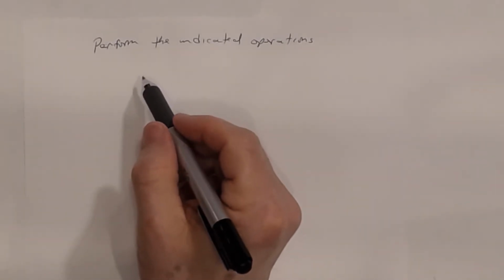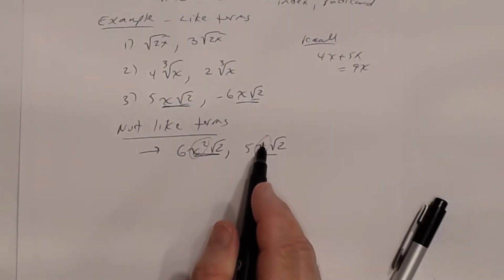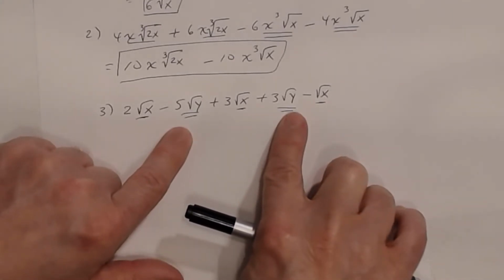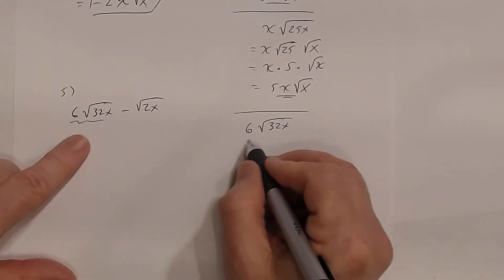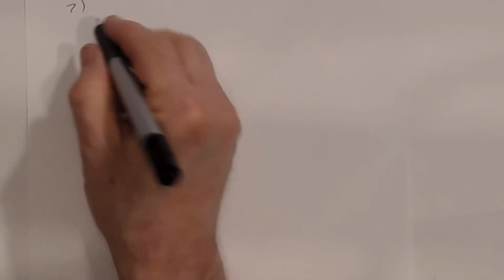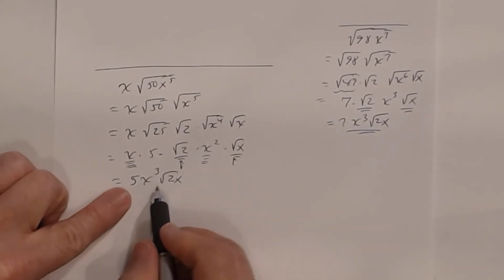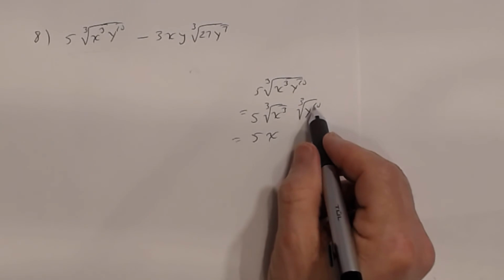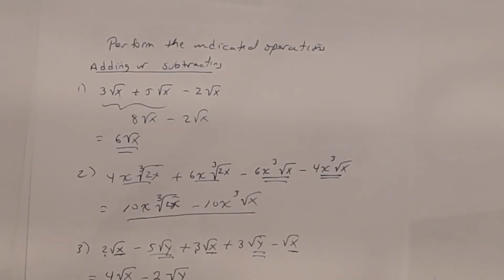Adding and Subtracting Radicals involving Variables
This is a review of the topic on adding and subtracting radicals with variable expressions.